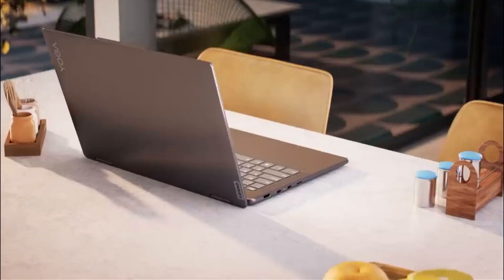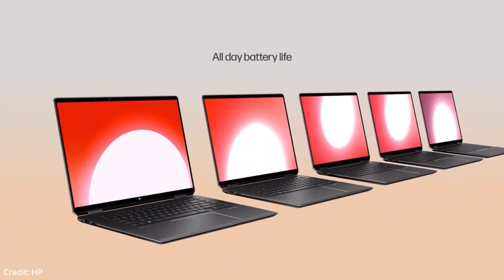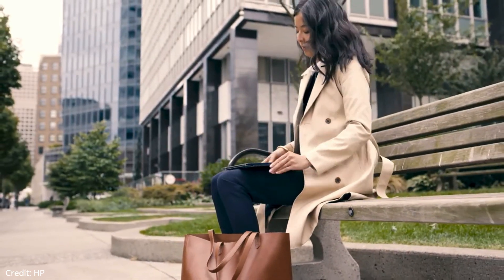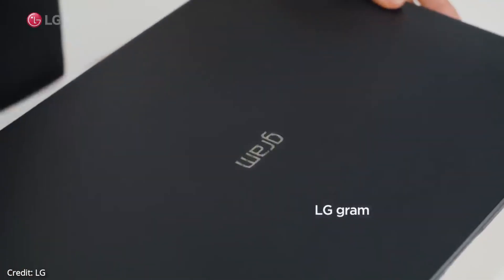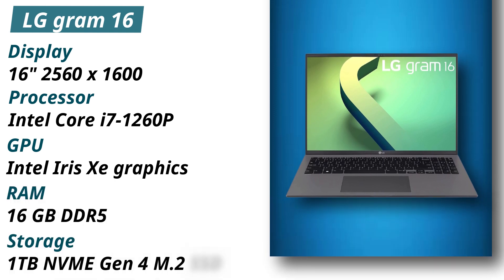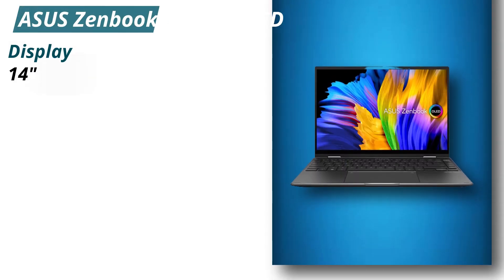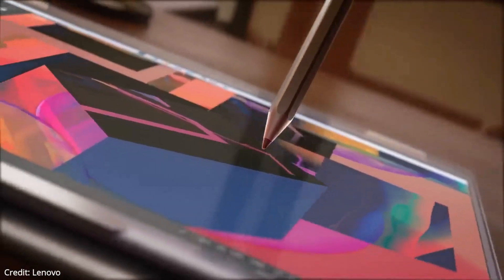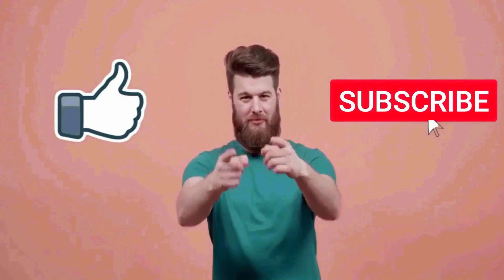Top 5 Best Ultrabooks of 2024 | Best Ultrabook (2024)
Top 5 Best Ultrabooks of 2023 | Best Ultrabook (2023)

HP Spectre x360

HP Elite Dragonfly G3

LG gram 16

ASUS Zenbook 14 Flip OLED

Lenovo Yoga 7i